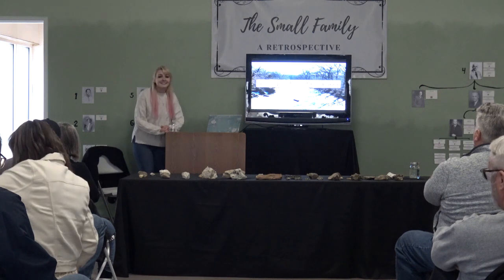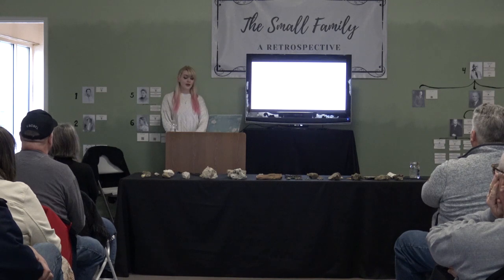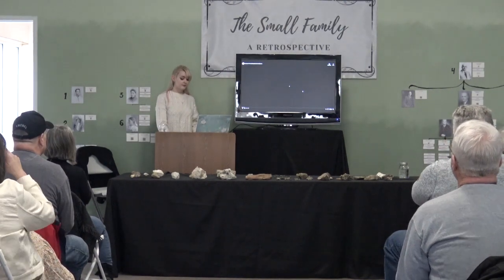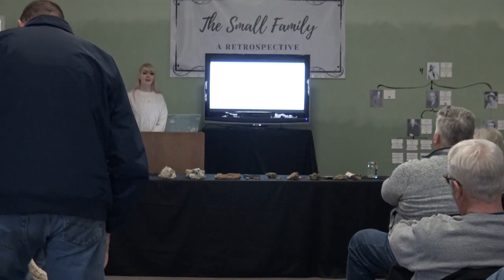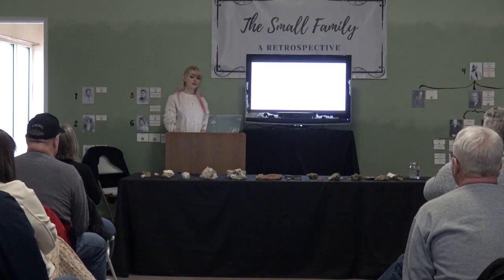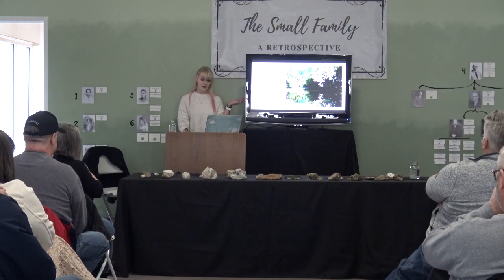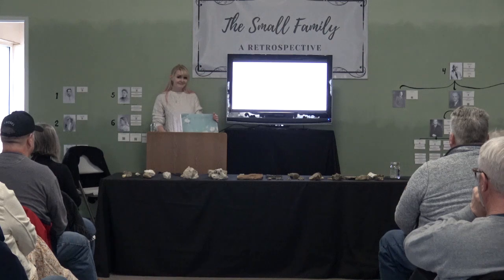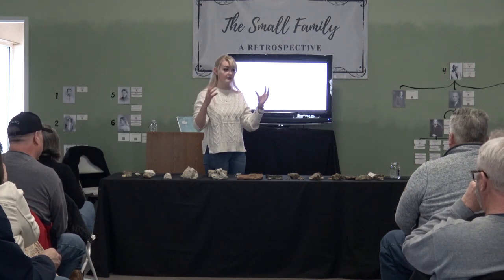Geologic History of Kankakee County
Kankakee local Abigeil Davis gives a presentation on the geologic history of our county. Filmed on March, 18th, 2023.

The Kankakee County Museum is located at 801 S. 8th Ave. in Kankakee, IL. Come on out and visit!